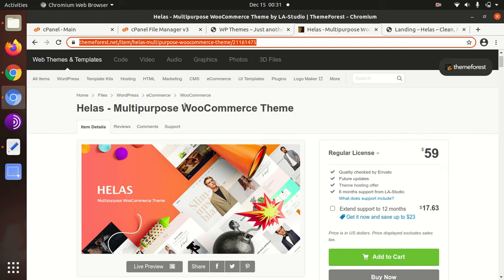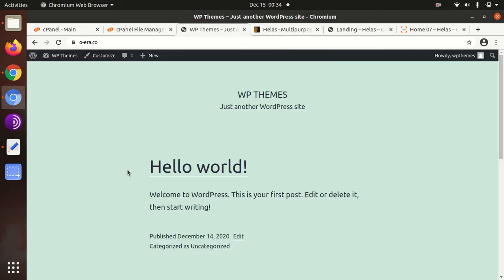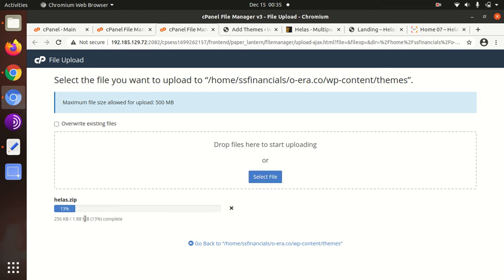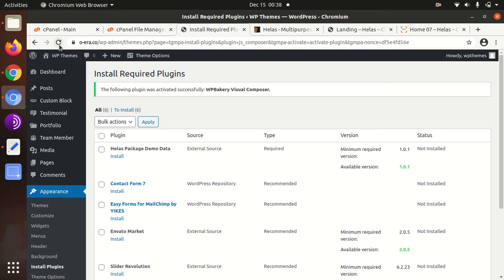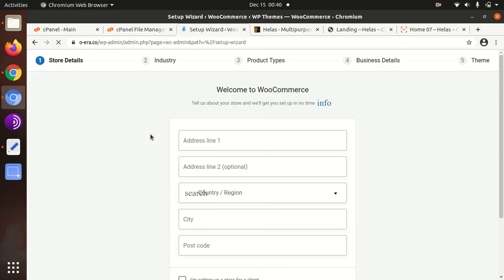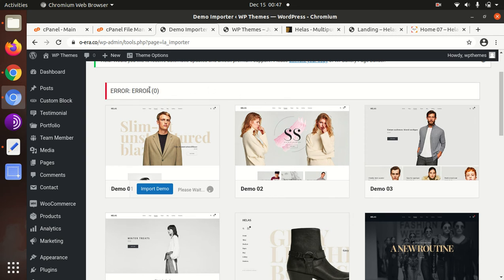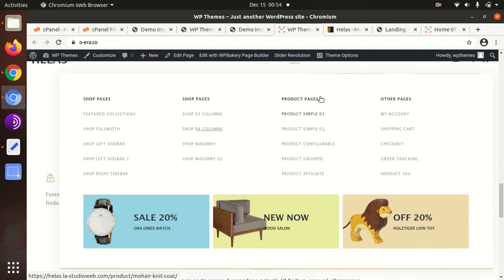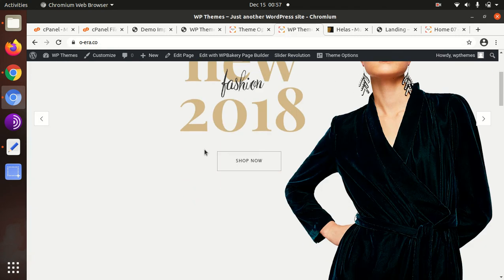Helas - Multipurpose WooCommerce Theme | Multipurpose WordPress Theme | Best WordPress Theme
Helas is a Multipurpose WordPress Theme to make an incredible online shop. Helas Theme has a seamless user experience, great design, and outstanding performance all together on your eCommerce website.
With 16+ Premade Unique demos Heals WordPress Theme gives you endless inspiration and allows you to create the beautiful site as you wish with a distinguished functional home. Helas makes it simple to set up and manages an online shop. Let's start with a perfect shop layout.
Helas is designed to make your life easier. Every product layout has been optimized to fit perfectly with your needs. Helas Multipurpose WordPress Theme comes with a beautiful listing, Mansory, and grid layout, a minimal and elegant way to make your blog stand out of crow. Each Helas demo is equipped with an accompanying set of beautiful, practical, and creative inner pages.

Watch the complete video for the installation and demo import process of Helas WordPress Theme.